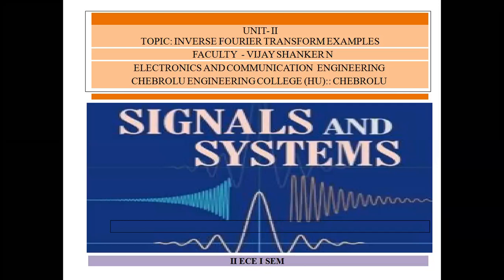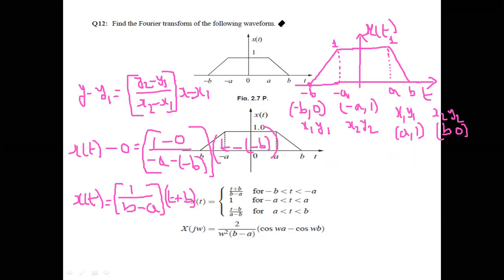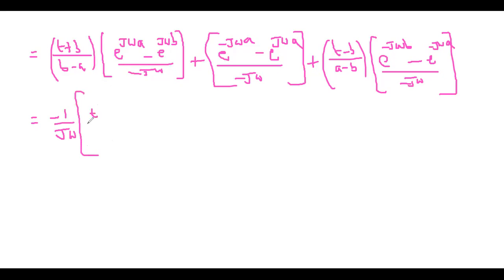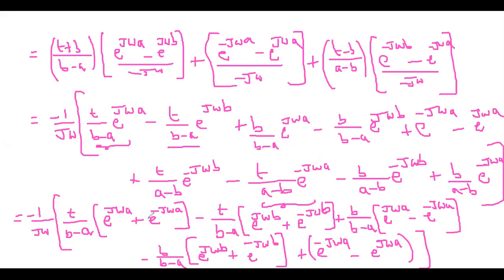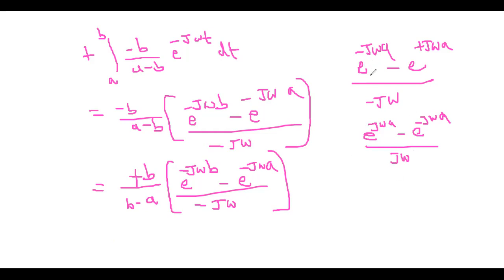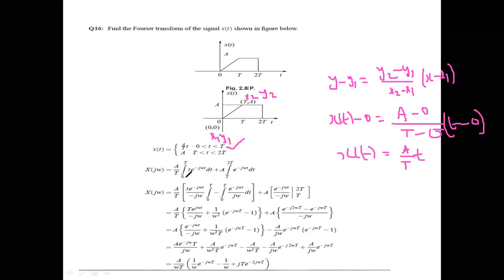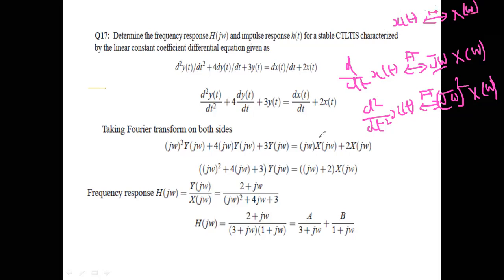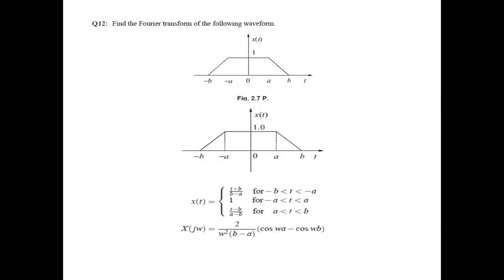Inverse Fourier Transform Examples-4 SS By NVS